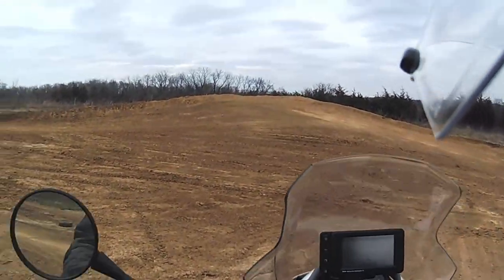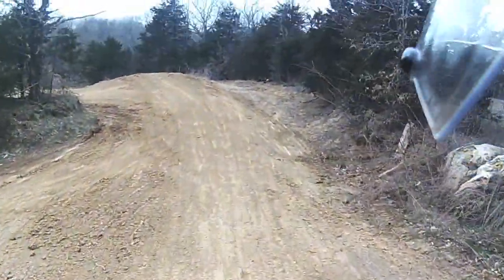Playing in the Dirt a Naration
Someone told me to try and do a voice over to make a story. Ok here is the first attempt at this. I kind of messed up the voice over in the begining but was not bothered enough to go back and do it again. you know, lazy and all of that. Chris and I head out to Wade Offroad Park place to putter around on the hills.
Camera; V.I.O. POV.HD
Editor; iMovie